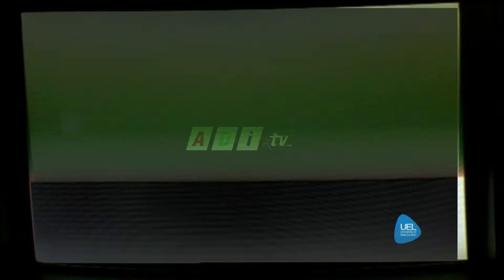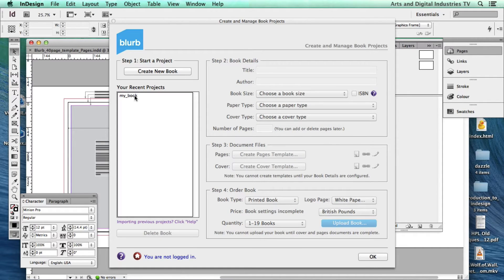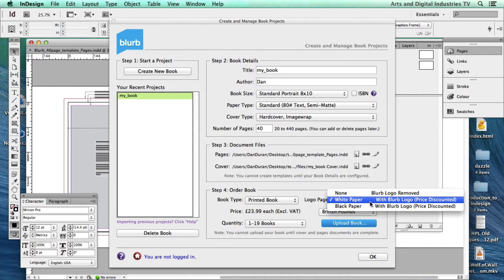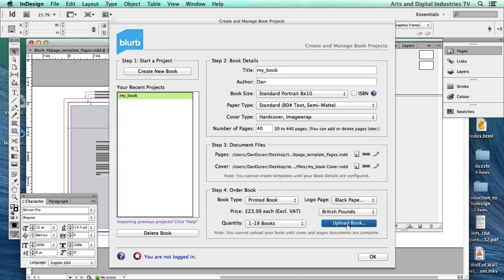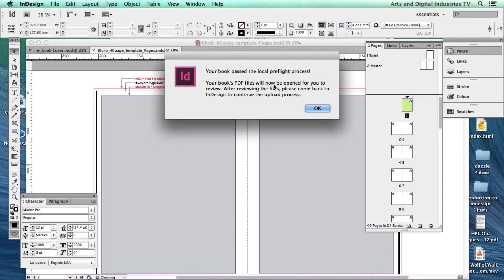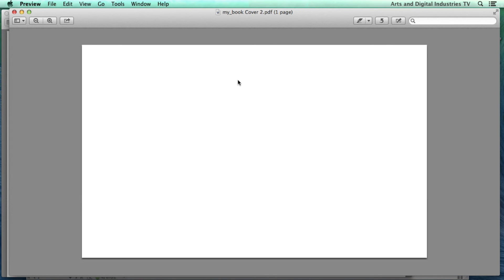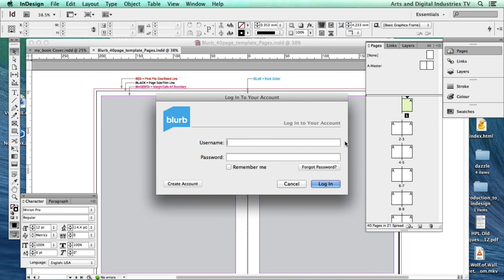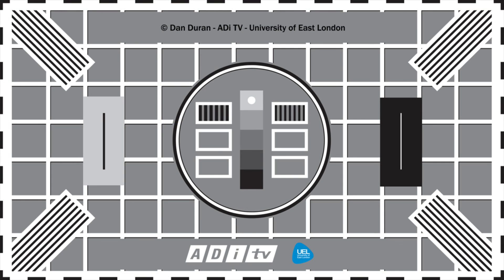Uploading your book to Blurb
Used within Indesign, the Blurb Book Creator creates a template for each of there books. It also pre-flights and uploads your pages and cover when you have finished designing.